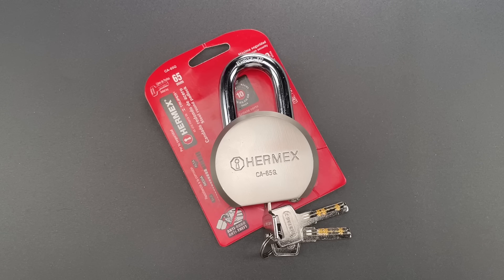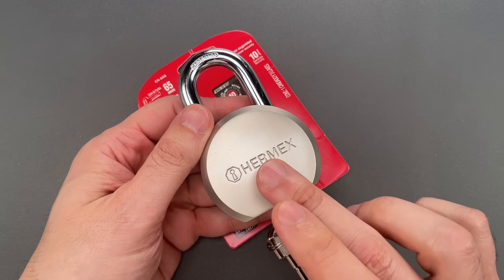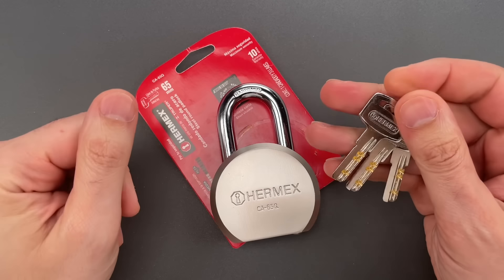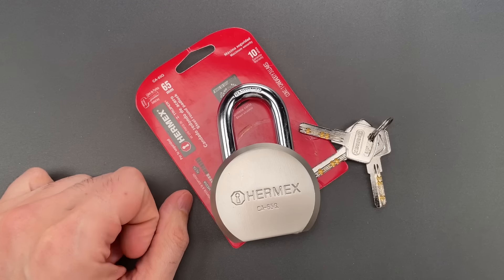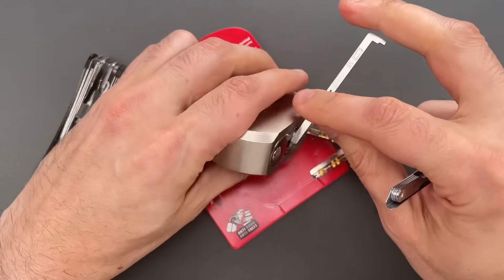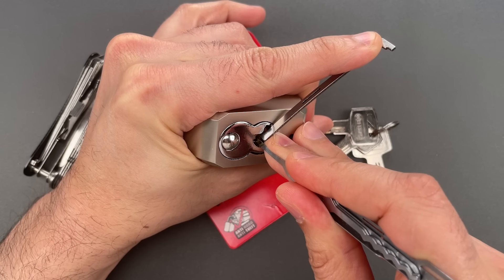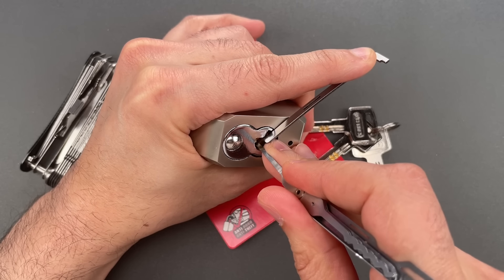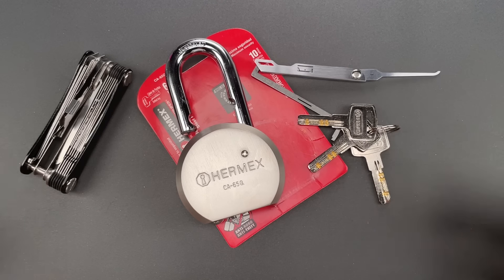[1596] Hermex’s Dimple-Core Round Body Padlock (CA-65Q)